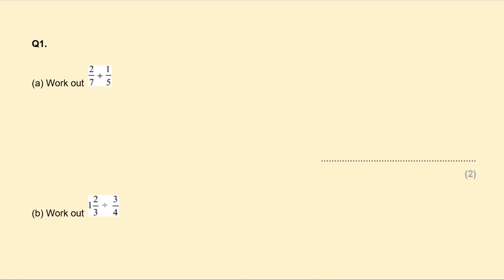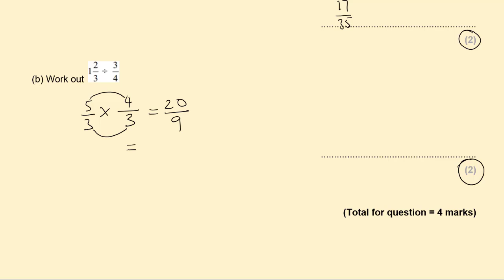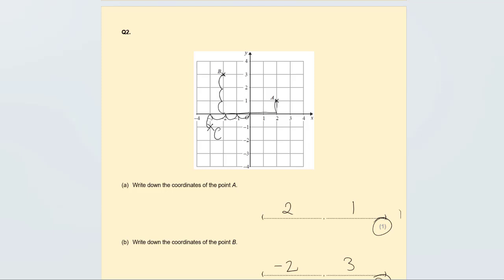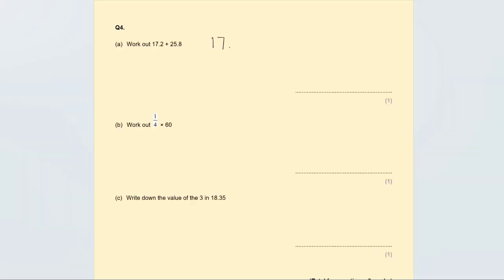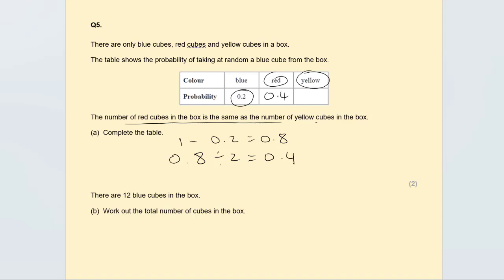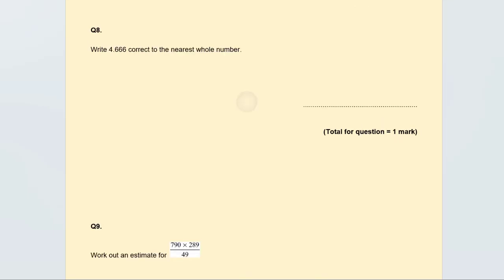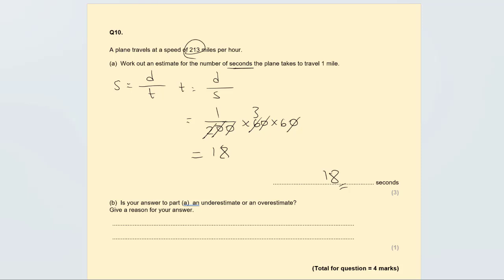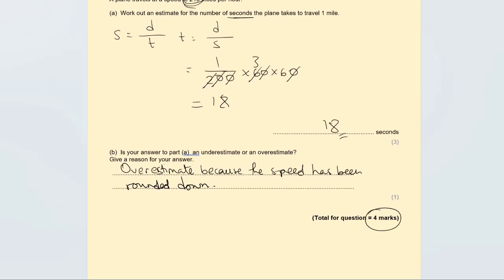GCSE Maths Foundation Revision June 2023 Non calculator paper 1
AQA Foundation Revision Workbook